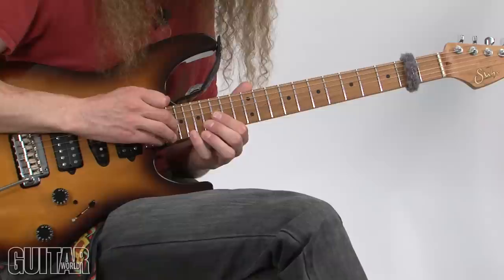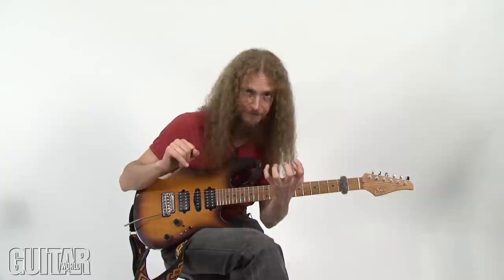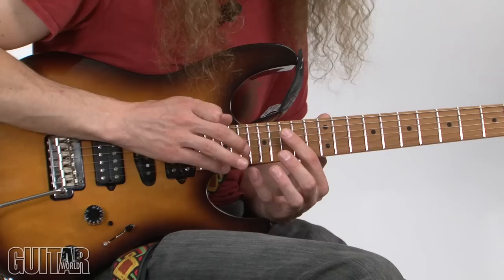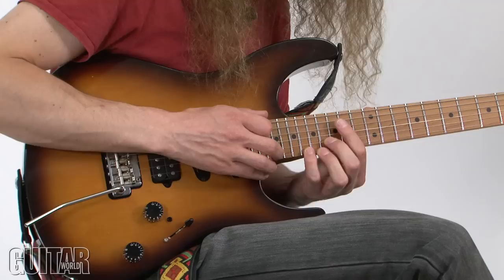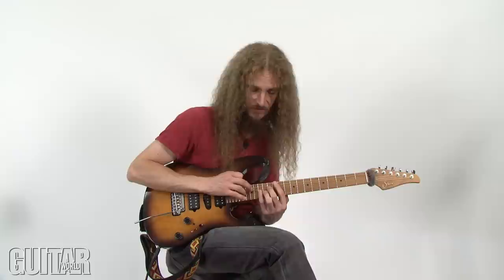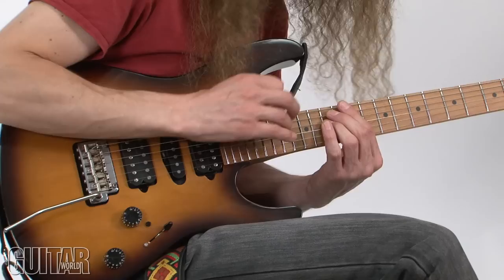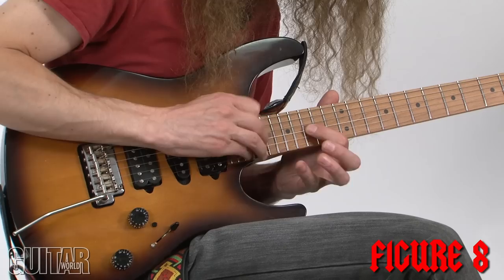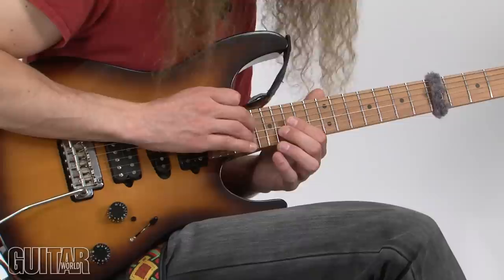Guthrie Govan: Professor Shred #4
This video is bonus content related to the Holiday 2011 issue of Guitar World.

In this month's Professor Shred, Guthrie Govan gives you the keys to using four fingers to tap arpeggios, and shows you how to play the main lick to his song "Sevens."